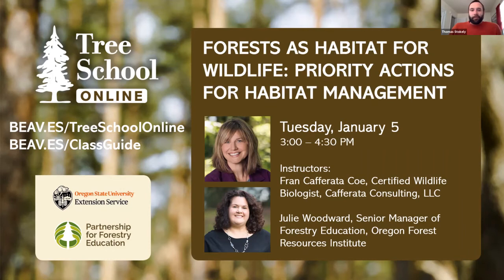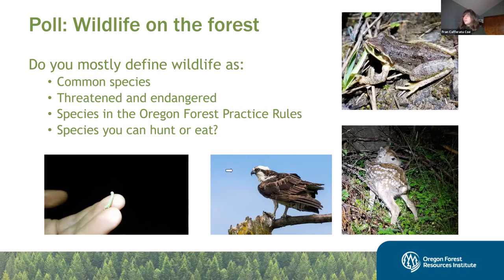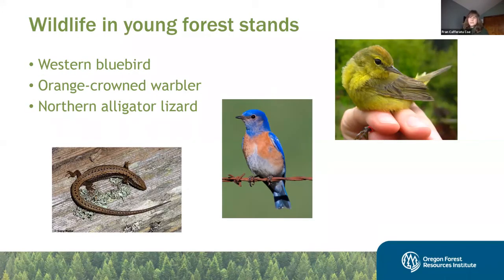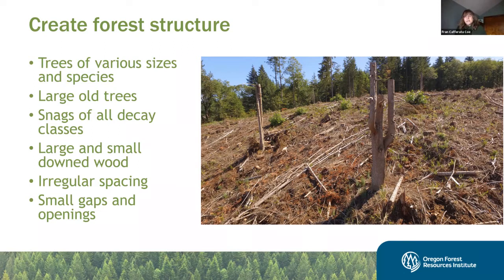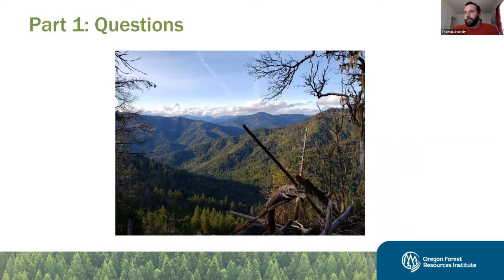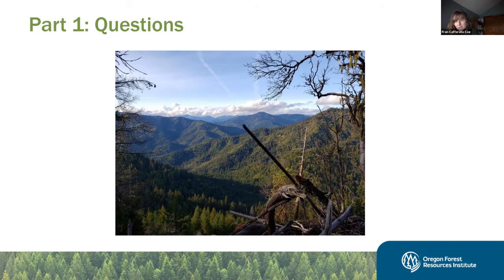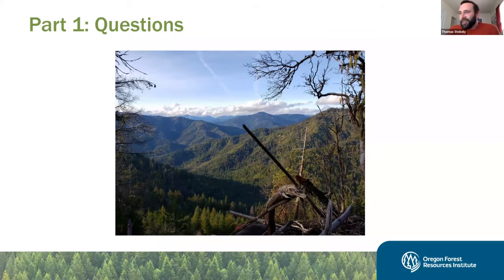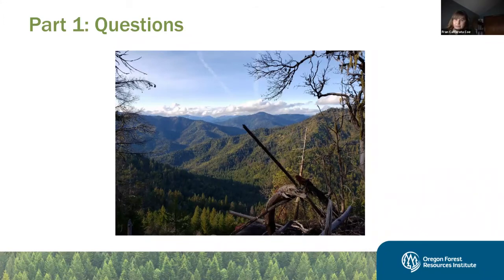Tree School Online: Forests as Habitat for Wildlife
All ages of forest land provide habitat for different wildlife species. We will showcase wildlife found across Oregon’s diverse forests. Participants will learn tools for managing wildlife habitat at each age of forests. In addition, we will explore how various management actions can benefit the wildlife that are found across the landscape. We will also explain how priority actions for wildlife habitat can fit into landowner objectives.

Instructors:
Fran Cafferata Coe, Certified Wildlife Biologist, Cafferata Consulting, LLC
Julie Woodward, Senior Manager of Forestry Education, Oregon Forest Resources Institute